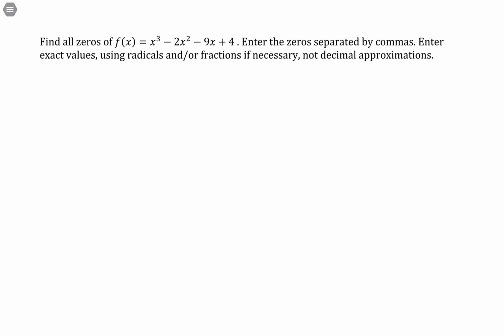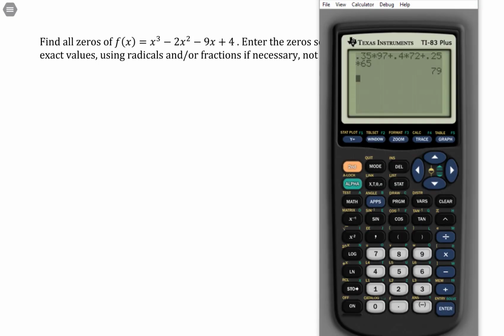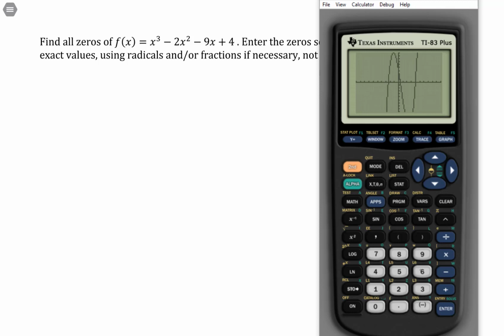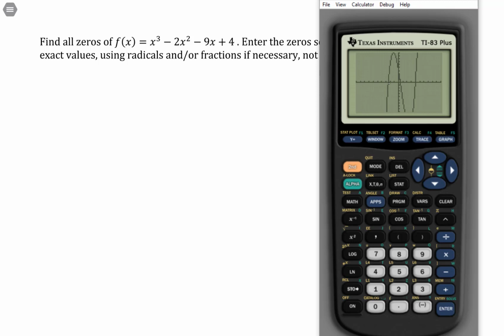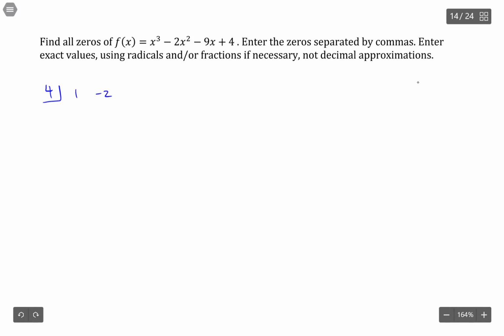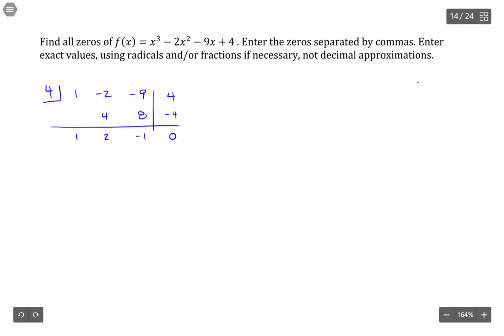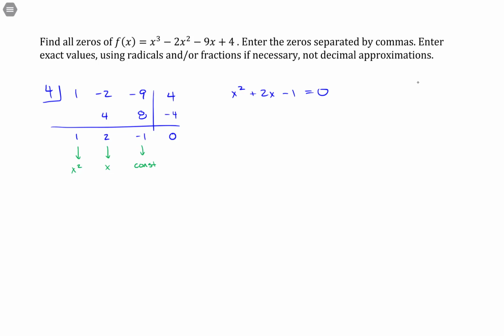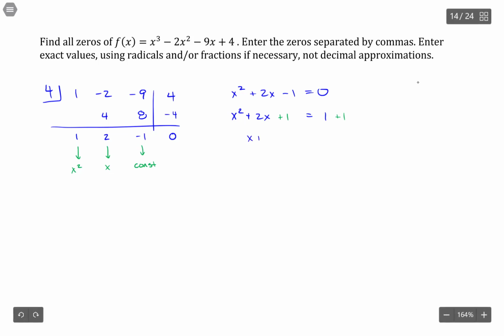Polynomial Functions: Finding Zeros 5